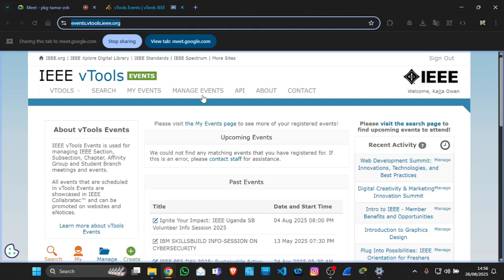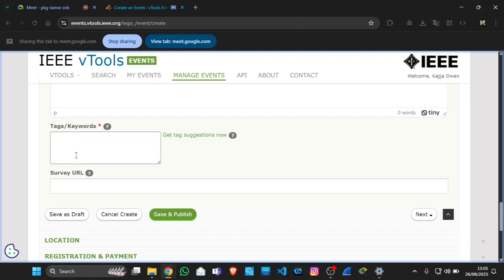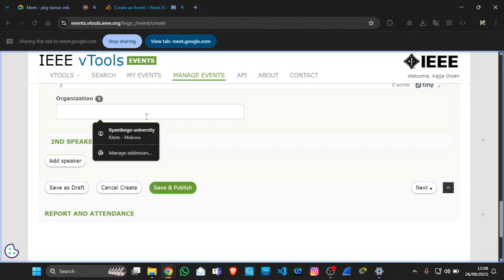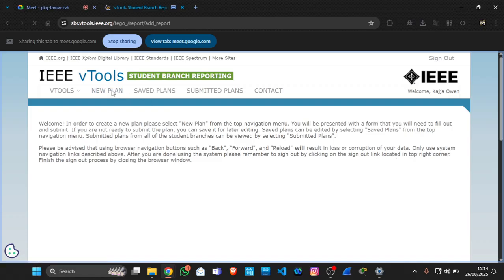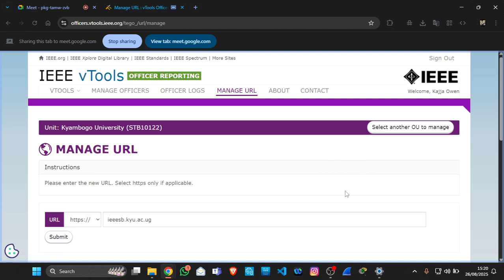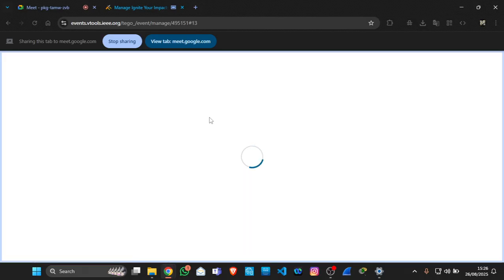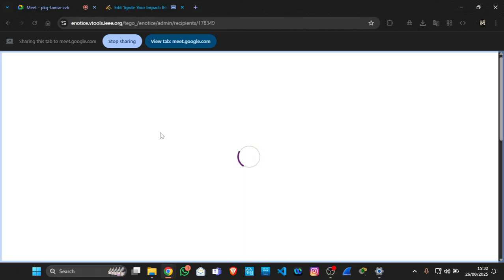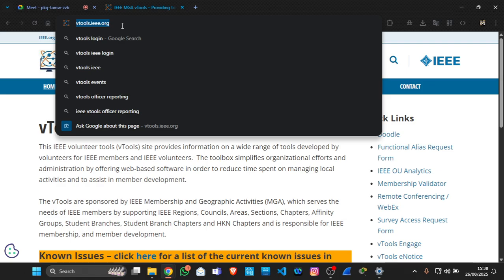IEEE Vtools Officer Training Uganda Section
This video covers the training session on the IEEE vTools platform, focusing on how officers can effectively use the system to manage events, activities, and reporting. It provides a walkthrough of key features, best practices, and practical tips to help IEEE volunteers and leaders maximize the use of vTools for smoother operations.